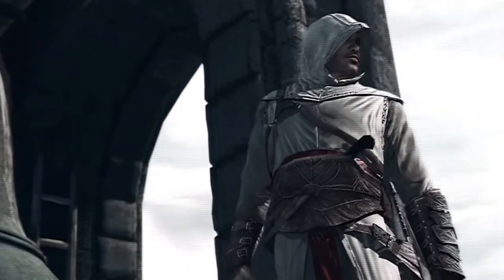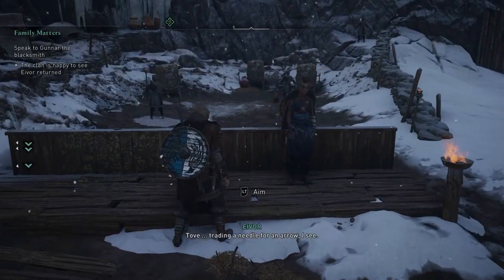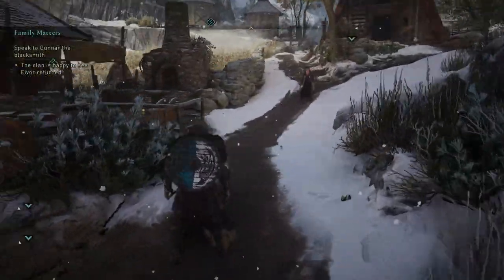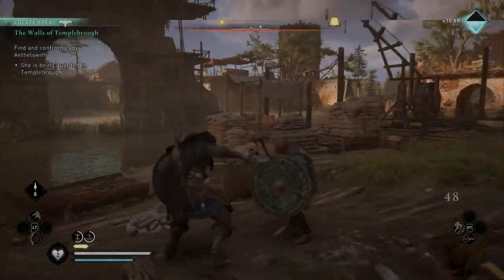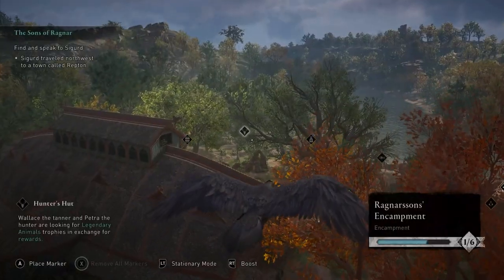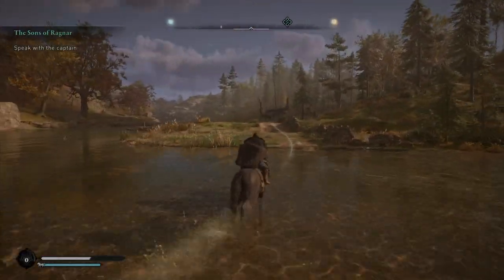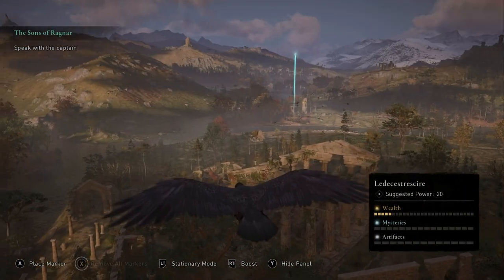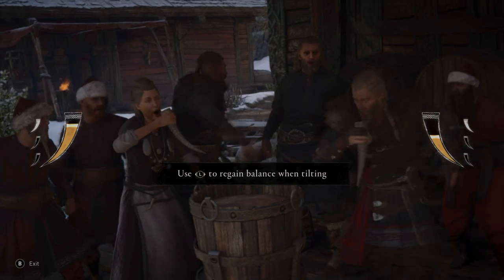Assassin's Creed Valhalla Review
Assassins Creed Valhalla review - reviewed on Xbox One X

Assassins Creed has been around for quite a long time! Its changed its time setting with nearly every entry, and from Assassins Creedy Origins its changed its gameplay from stealth action to indepth RPG. For the first time since Assassins Creed Black Flag, which is just about an entire consoles generation ago, i've been excited for an entry in the series. Assassins Creed Valhalla is upon us, and just in time for the new console generation to start too.